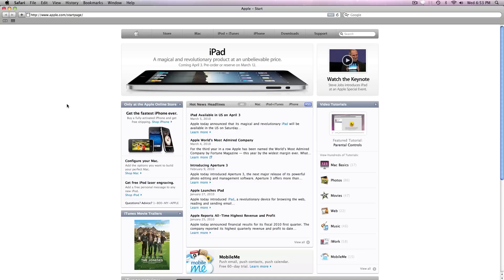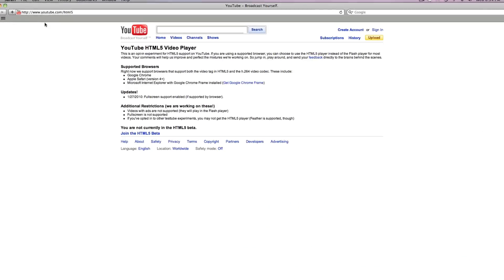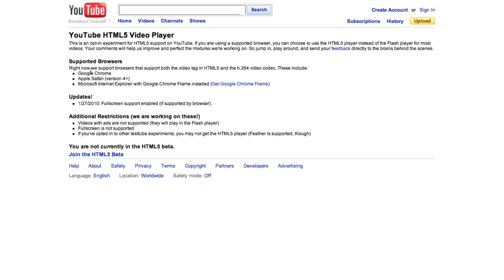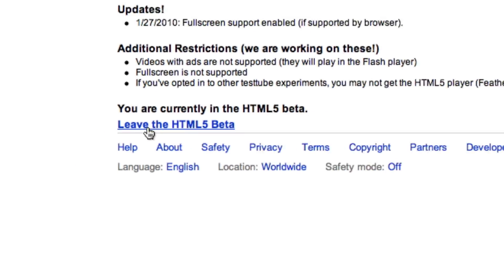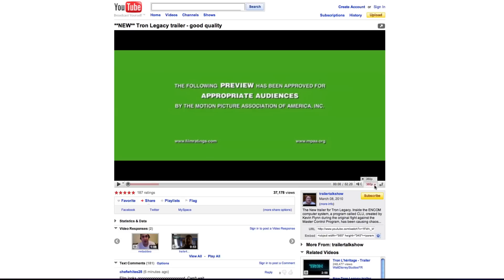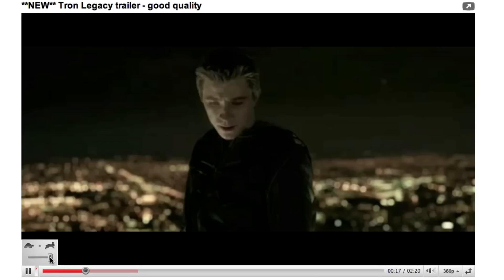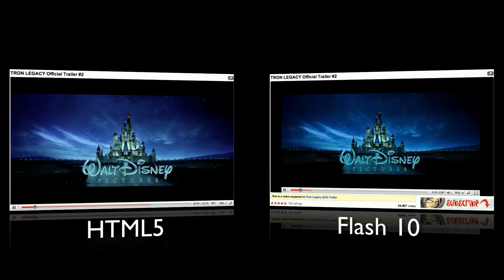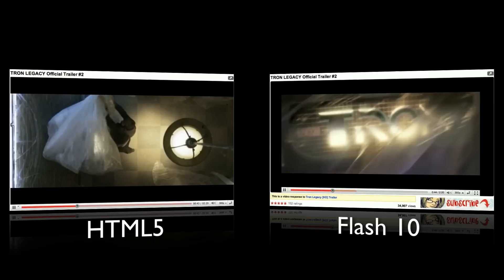Youtube HTML5 Beta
This video will show you how you can use youtubes experimental HTML5 video player instead of the Flash Player 10 it currently uses.